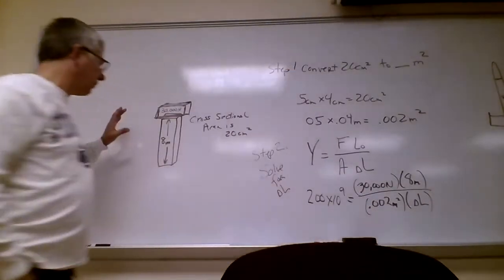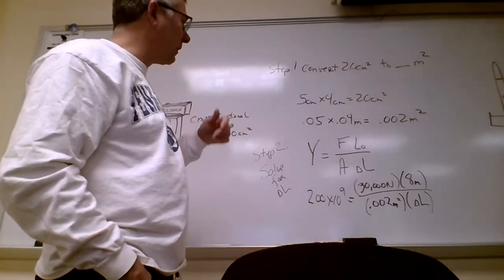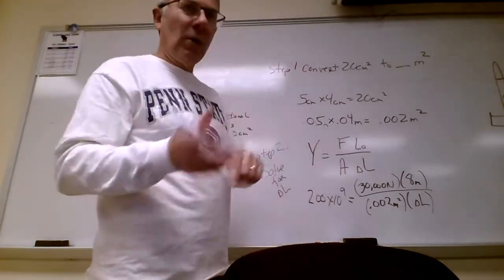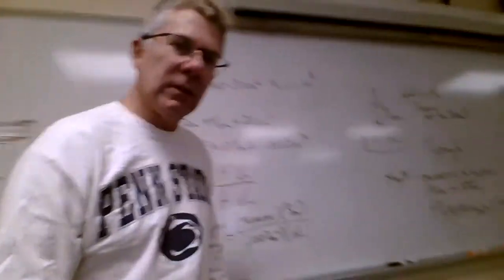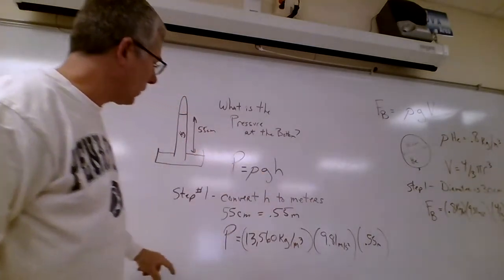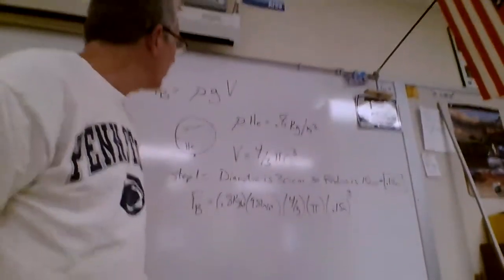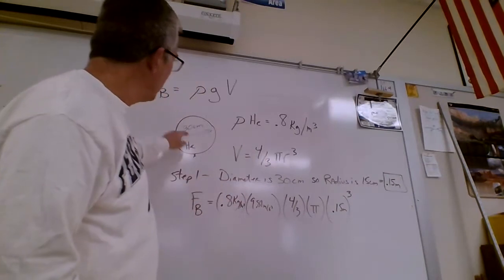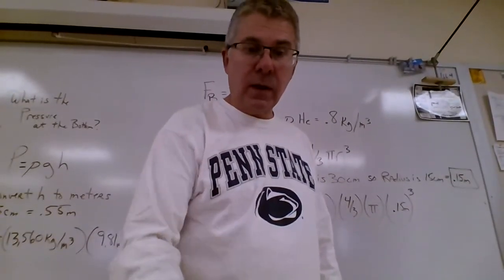Final test 1 of 3 videos.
Review for test Chapter 11 info.